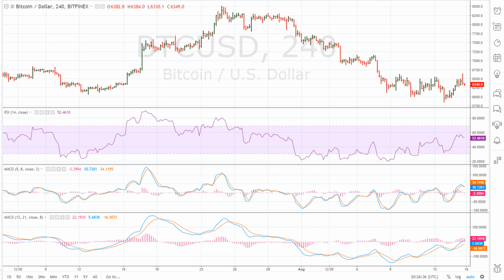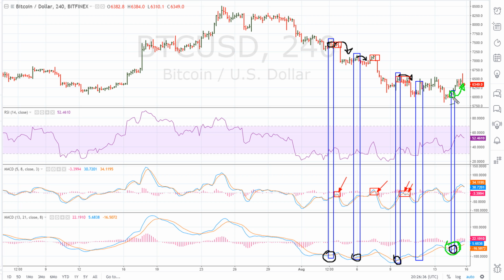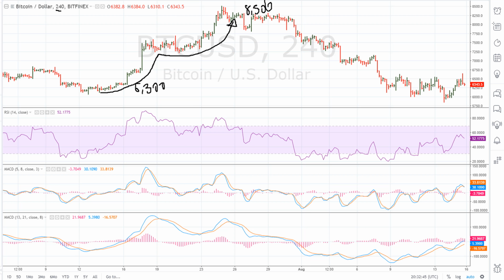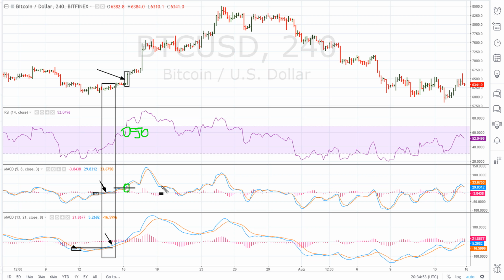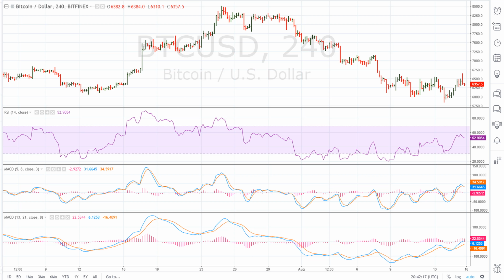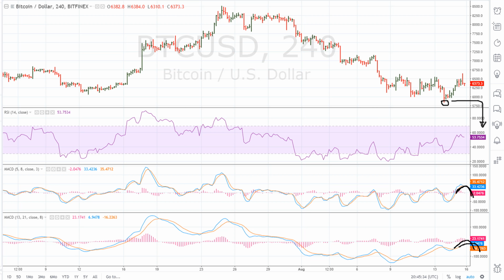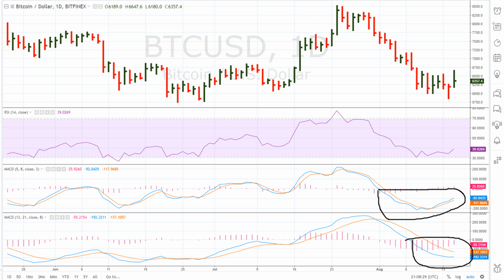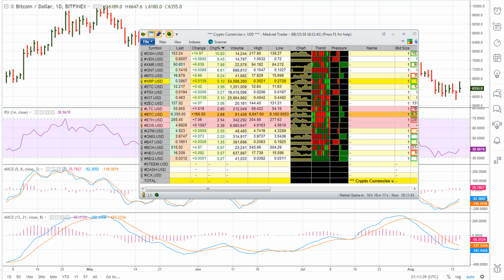🔴 How To Use The RSI and MACD - Bitcoin - Swing Trade Timing (Cryptocurrencies, Stocks, Forex) 💪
I discuss how the MACD and RSI can be used to identify actionable turn points in any Forex instrument (and frankly any trading instrument out there). We discuss things like how to utilize the MACD zero line, the low probability of success MACD crossovers, the Muathe "Uniformity" Principle, RSI 69.1, RSI 30.9, RSI 50 and much more.

I then take a look at the Bitcoin daily and 4-hourly chart and give your my current technical view.

MACD secrets and how to find the best trades easily
How To Trade With The MACD Like A Pro - Most Important Lessons
SUPER MACD "High Win Rate SCALPING Strategy" | Best MACD-RVI Indicator for SCALPING & Day Trading
TOP 3 BEST "High Accuracy" OSCILLATOR Indicators (MACD-RSI-STOCHASTIC Best Settings & Strategies)
Trading 212
Simple Trading Strategy Tested 100 Times - Bollinger Bands + MA
Most Powerful 1 minute Scalping Strategy You Will Ever Need | 98% Accuracy | TradingView Indicator
MACD + Ichimoku Cloud Trading Strategies
Best Crypto Trading Indicator for Beginners (MACD Strategy)
Tradingview.com HOW TO Stockcharts.com
Insane MACD TRADING STRATEGY 99% // You've Been Using ALL WRONG TRADING TECHNIQUES! This is the WAY!
The Absolute Best MACD Trading Strategy For Highly Profitable Results
1 Hour Chart . Tradingview Best indicators With The MACD Strategy
The Only SWING TRADING Strategy you will ever need!! || Anish Singh Thakur || Booming Bulls
MACD "SCALPING & SWING Trading" With Bollinger Band Filter Indicator (Forex, Stocks, and Crypto)
Top 3 RSI SCALPING Indicator Strategies for Scalping and Day Trading (Forex, Stocks, and Crypto)
Best Crypto Scalping Strategy (Simple 5 Min Scalping)
A High Winrate MACD Strategy for Daytrading, Crypto, Forex and Stocks
Best swing trading indicator
Vijay Kedia on Market Crash
It Started: My Thoughts On The 2022 Market Crash
The Market Crash Is Here
Why Indian markets have crashed, Is it china's impact? | Economy | UPSC GS Paper 3
The Stock Market Will Crash... (HOW TO PREPARE)
Why 2022 Will Be Worse Than 2008 | Explaining The Epic Housing Crash Theory
How To Benefit from the 2022 Recession
Make Money with Option Trading Strategy in Market Crash | Straddle & Strangle Option
The Mortgage Market Just CRASHED (Home Buyers DROPPING OUT)
Rupee slumps to record low against US dollar. Stock market crash today | UPSC Current Affairs
The 2022 Market Crash - Why is Everything Down?
The FED Just Crashed The Stock Market & Crypto (Here's Why)
50% stock market crash 'wouldn't surprise me'; This is the biggest risk today - Ted Oakley
"The Biggest Stock Market Crash Is On Us NOW" | Robert Kiyosaki's Last WARNING
Dark Side of Stock Market | How Stock Market Manipulation works? | Insider Trading
Here’s How Wall Street Has Always Manipulated the Markets | The Daily Social Distancing Show